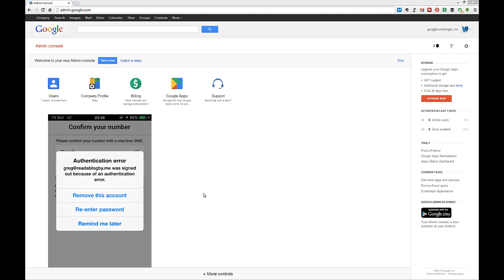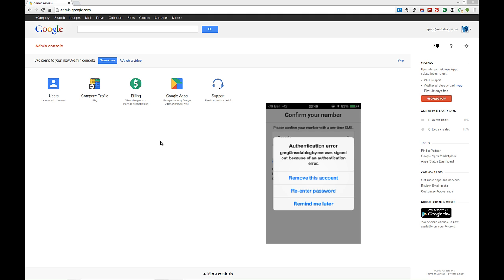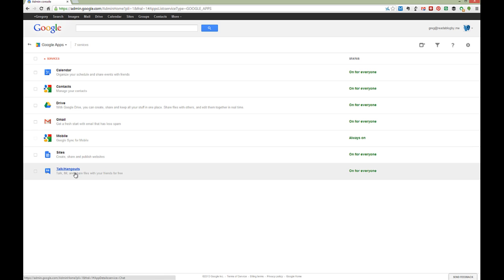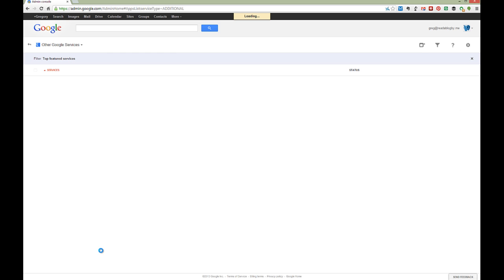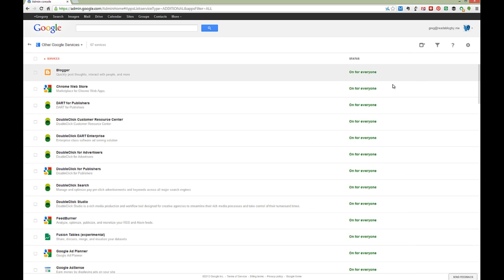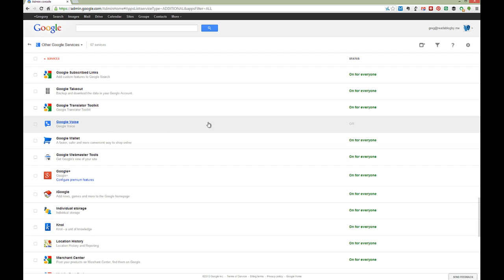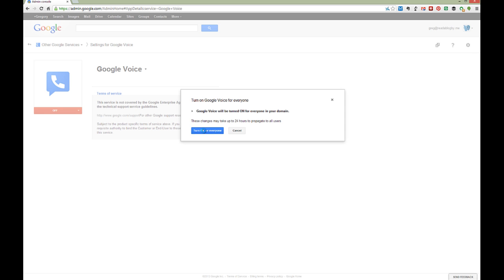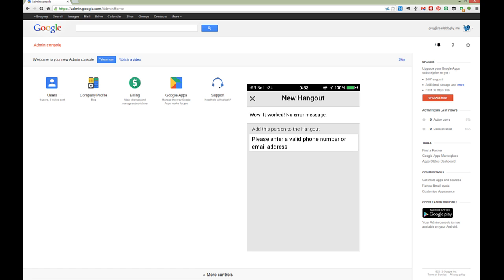Fix Google Apps Hangouts Authentication Error on iPhone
Experiencing an authentication error when signing in to Google Hangouts on the iPhone from a Google Apps email account? Google Voice needs to be enabled; many non US users may not have that feature turned on. I am using the Hangouts App associated with a free Google Apps email account on iOS 7 with an iPhone 4. You need access to the Google Apps Admin Panel on the domain. Here is the fix based on: